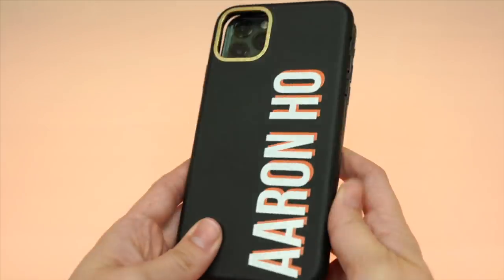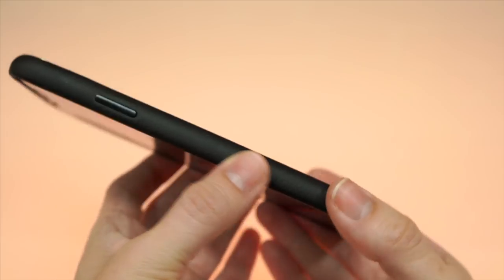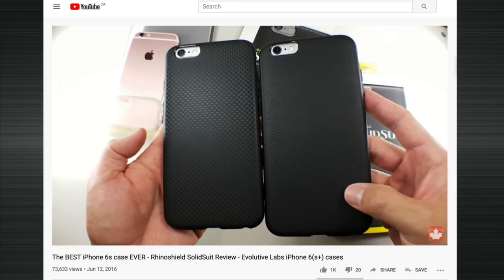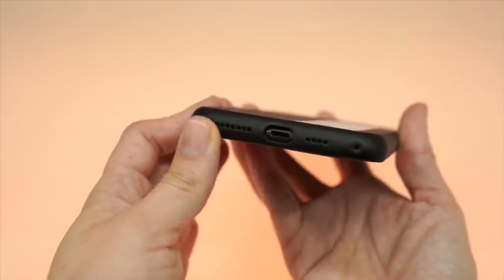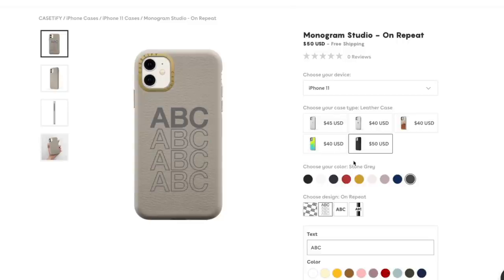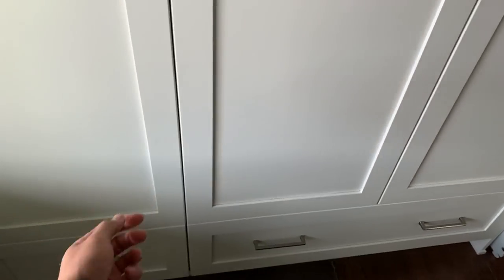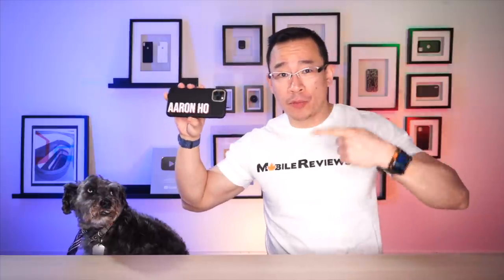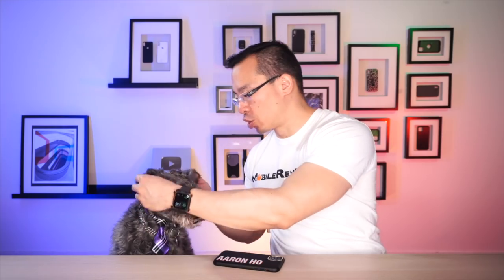New FAV! - Casetify CUSTOM Leather Case Review for the iPhone 11, iPhone 11 Pro Max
Only because it reminds of another case that doesn't exist anymore...

Look! My name! Printed on this case! That’s pretty great.

BUT is the case without my name on it any good? Only if you’re REALLY careful with your iPhone.

At MREH, Monty and I aren’t fancy BUT we do appreciate being unique. Which is why Monty wears ties and I cut my own hair. How do y’all like my isolation cut. This one was easy, the next one’s going to be rough.

The Casetify Monogram Leather case is a tiny case. There isn’t much to it and is one of the only cases that I’ve used out of my 100’s that has smaller corners than edges. Usually it’s the other way around.

For the iPhone 11 Pro max version, the case weighs only 27g which isn’t much. It doesn’t slide around easily on either side and has a great texture to it. In fact, this case reminds me of one of my favourite vaporware cases, the OG SolidSuits. It has enough texture that it feels great in my hand but not enough that it feels sticky like most TPU cases are.

Honestly, one-handed usage with this product is great!

Now the case is made from vegan leather, or faux leather. So it’s not going to wear well at all when compared to actual leather. Just a short drop on the something rough will leave a noticeable mark.

When it comes to phone access, I had no issues with access of anything on my iPhone. That’s to be expected since there is almost nothing to this case.

THe one thing that stood out to me was the ring around the camera cutout. Now, I thought Casetify choose to go with a black ring on their clear cases because they were following Apple’s accessory guidelines but with the leather case, they have this gold-colored, metallic ring which seems to be a tad more reflective than the black ring.

And I’m pretty sure it’s metallic...

With the Monogramming, you limited to either 8 characters or 3 depending on the design and the potential layouts will depend on the designs as well. Unlike the Custom Airpod cases, there are several colors of cases to choose from.

What surprises me with the leather case is that you can’t do custom prints on it. So no chibi Monty for you! You can do custom prints on their clear cases, just not the leather ones.

When it comes to protection, like the Ciel case we just reviewed, don’t drop your iPhone, in this case, on purpose. I don’t think it’s going to survive anything higher than 4 ft.